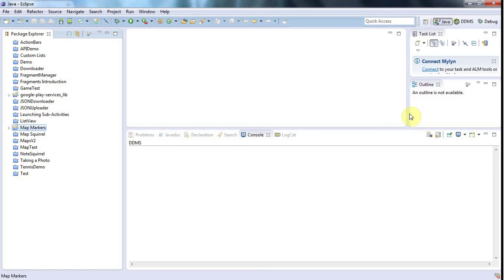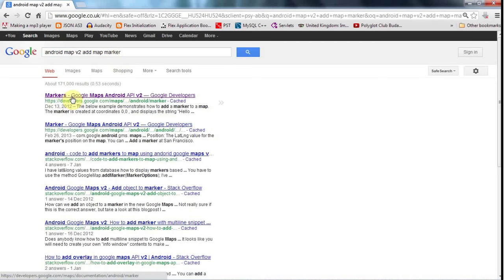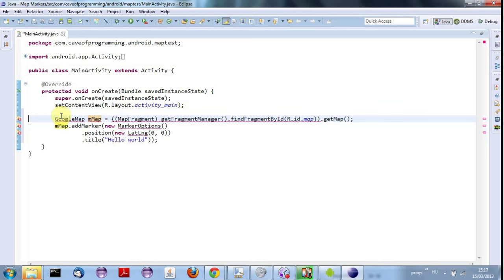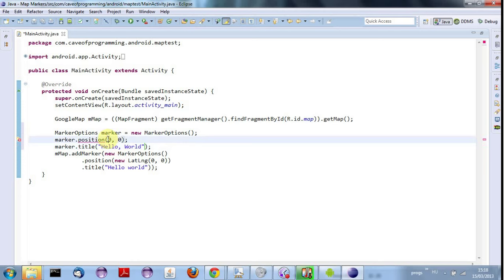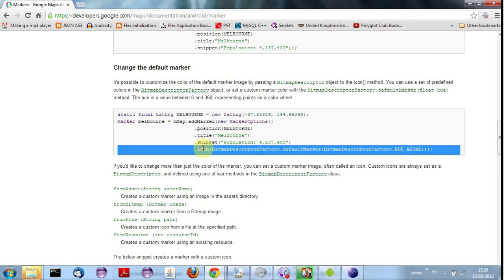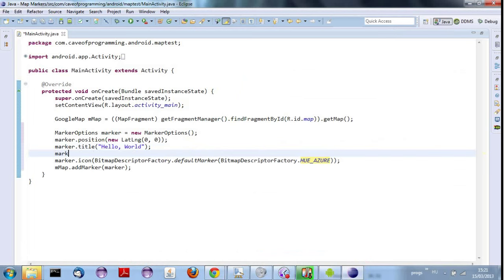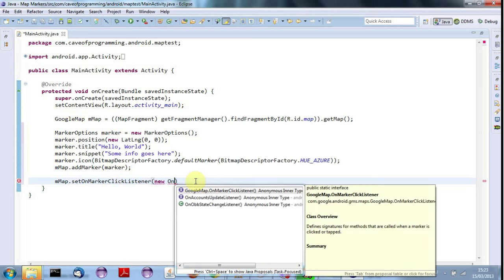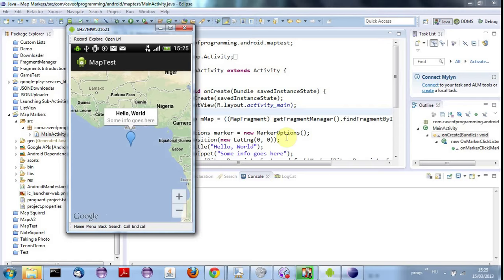Adding Markers to Maps: Practical Android Java Development Part 88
This is a tutorial on adding markers to maps and making them clickable. Well if I'm honest, it's me blundering through the documentation to figure out how to do this. Hopefully it's entertaining :) It's good to see that Google have simplified this a lot since the last API version.